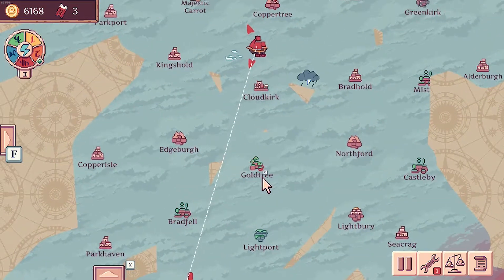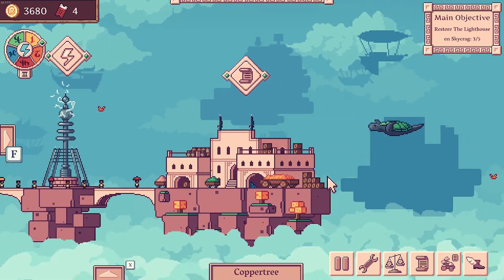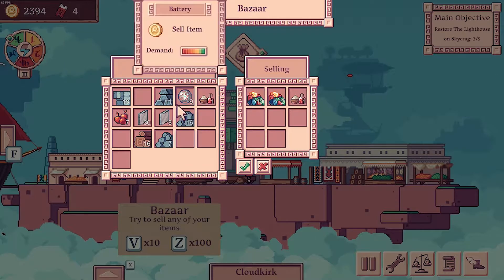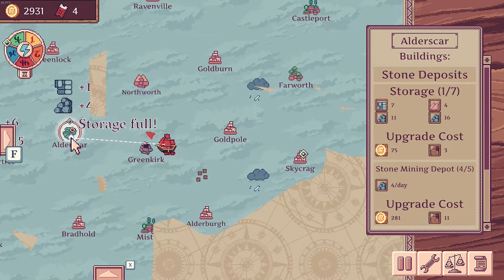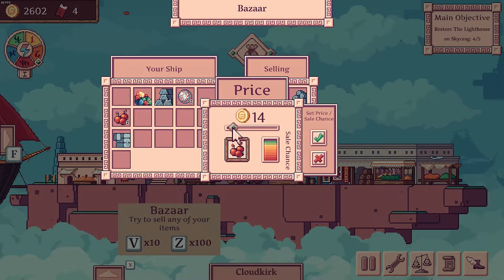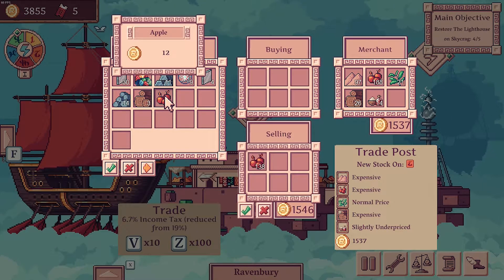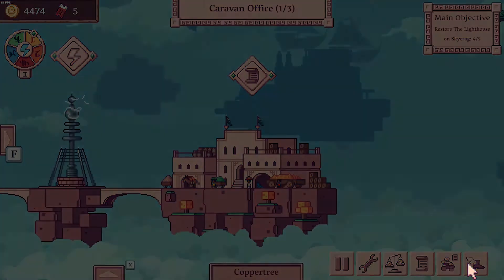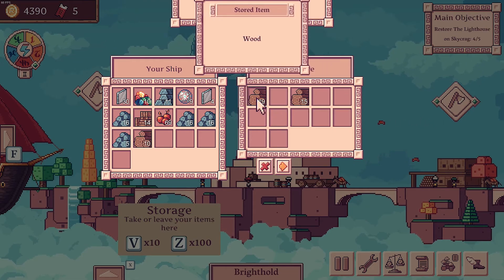Merchant Of The Skies - Flustered - Part 16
I'm setting up a great trade empire in the skies. Setting sail in a mystical floating land trading commodities and discovering all that this new world has to offer. Merchant of tthe Skies is a beautiful casual simulation game made by a two person indie developer.

Found On TheConunity.com